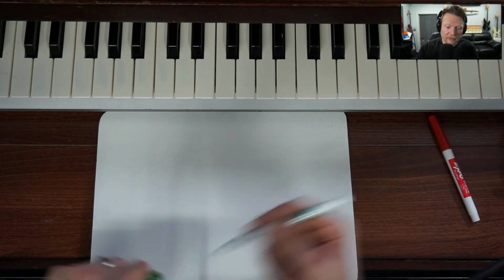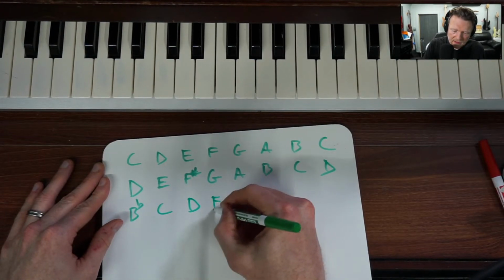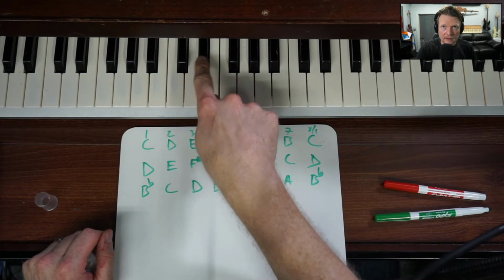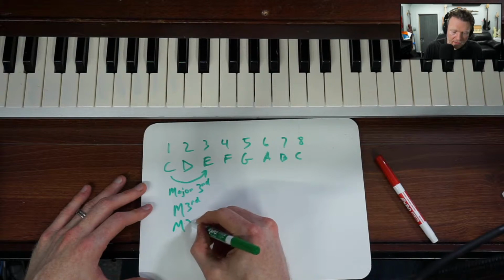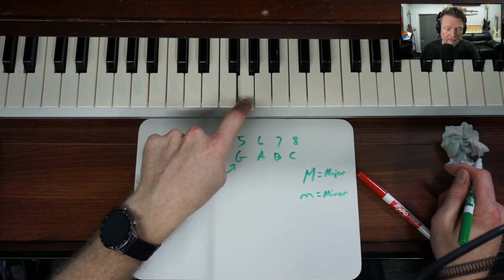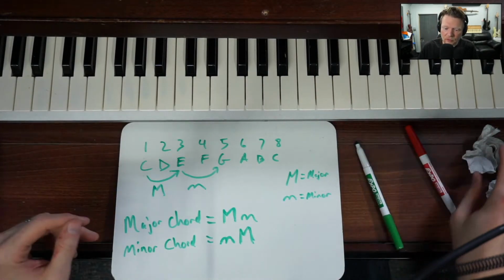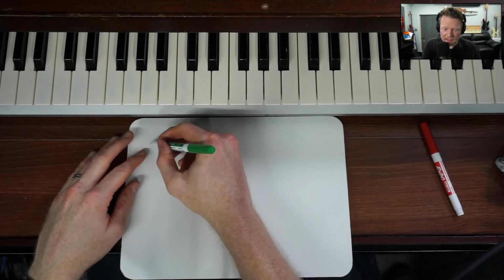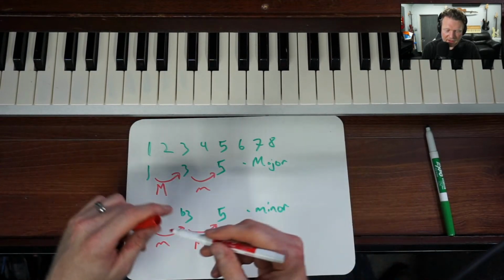Understaning Major and Minor Chords | Music Theory Monday's Lesson Part Only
In this live stream I talk about the difference between Major and Minor chords.  How to spell them and how to know what notes are in the chord.
Facebook.com/kennisrussell
Twitter.com/kennisrussell